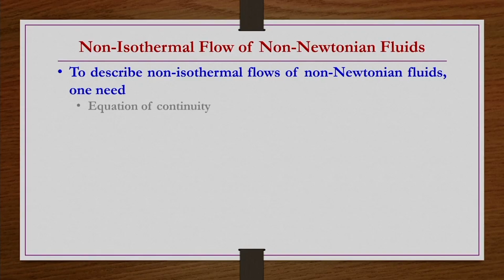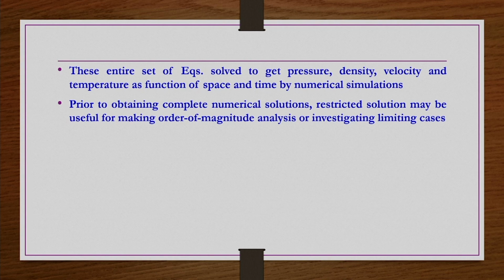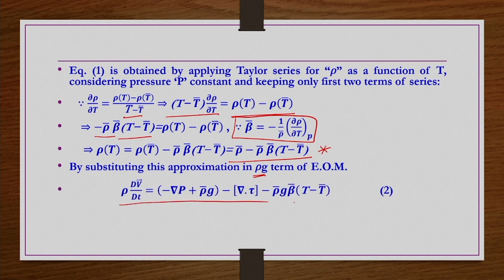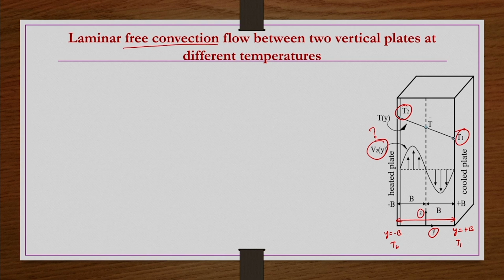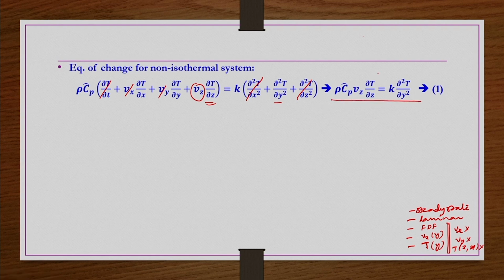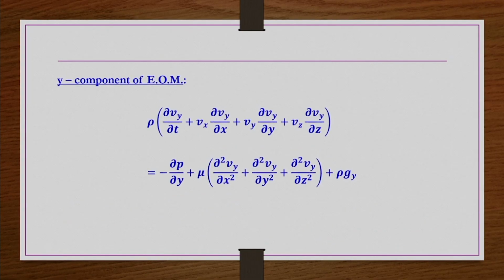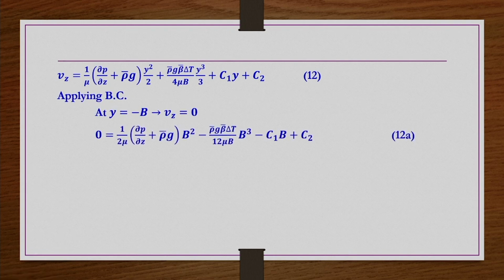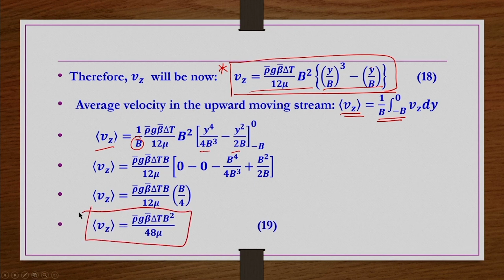Free Convection between Two Vertical Plates